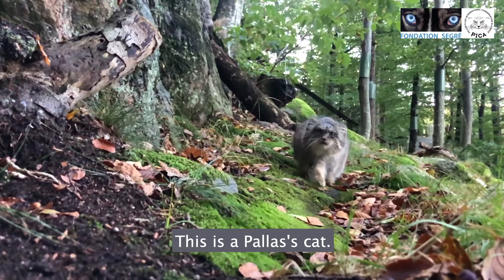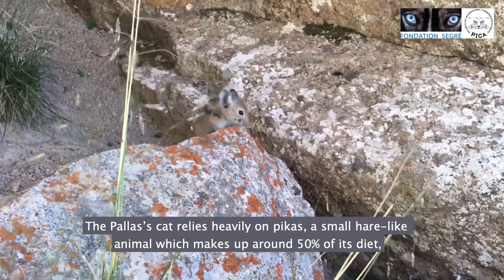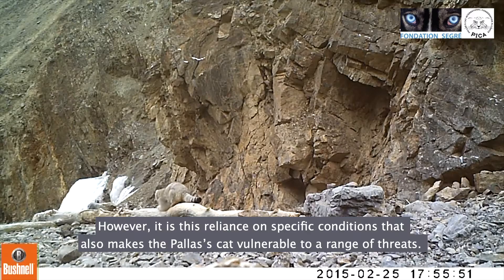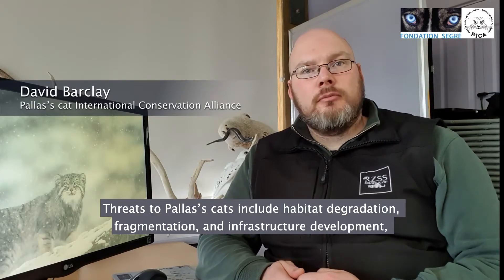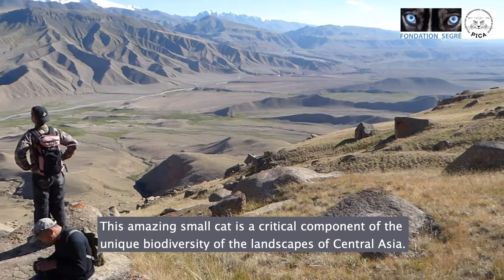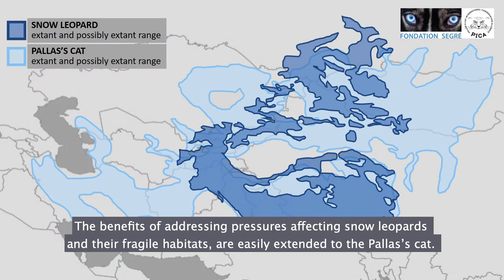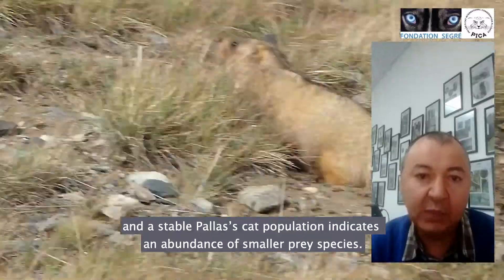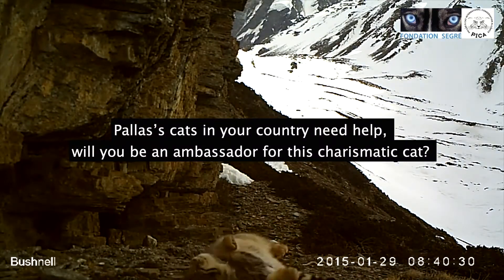Meet the Pallas's Cat | Royal Zoological Society of Scotland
PICA, the Pallas’s cat International Conservation Alliance, is a partnership project led by Nordens Ark in collaboration with The Royal Zoological Society of Scotland and the Snow Leopard Trust, and supported by Fondation Segré. The PICA team were thrilled to present at the 2020 online Global Snow Leopard Ecosystem Protection Programme (GSLEP) Steering Committee meeting and raise awareness of the charismatic Pallas’s cat. We hope to continue exciting discussions about the many ways in which joint conservation efforts for the Pallas’s cat and its larger cousin, the snow leopard, can benefit both these amazing cat species and the special mountain habitats that they call home.

Here is a clip from the PICA presentation.